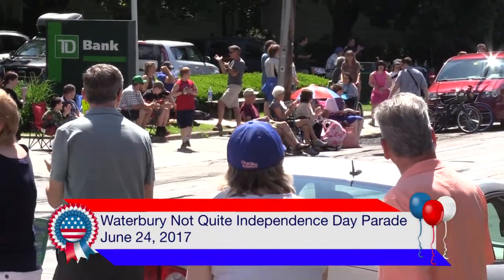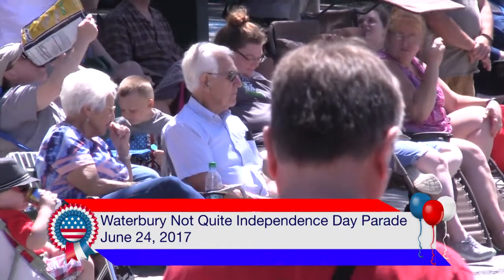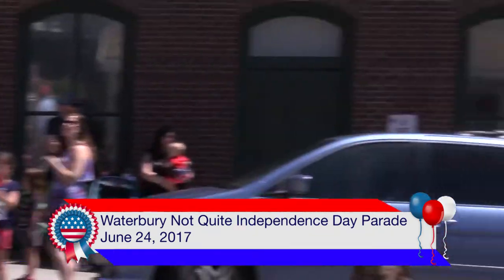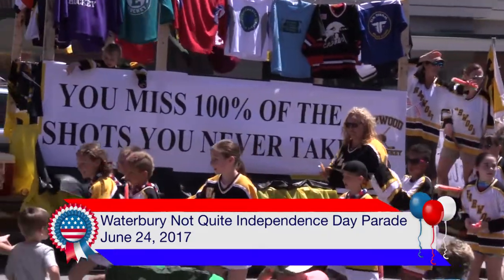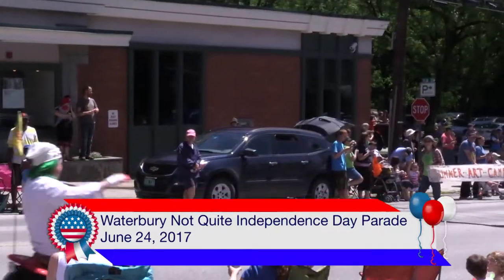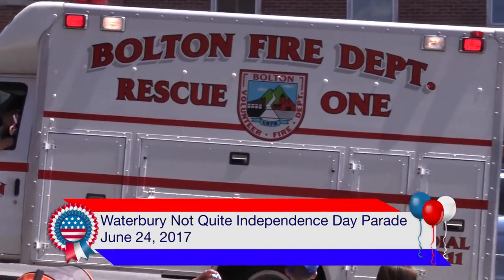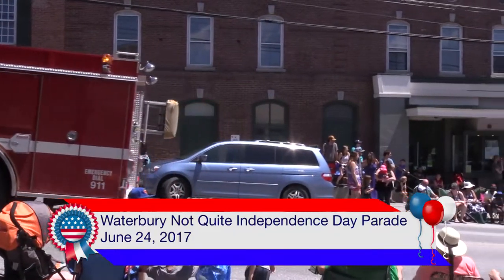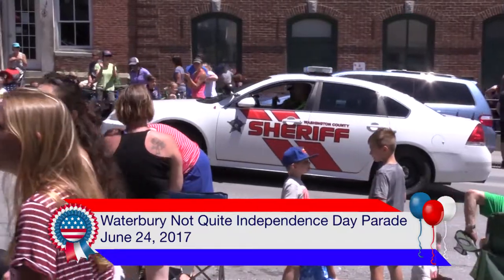Waterbury Not Quite Independence Day Parade June 24, 2017